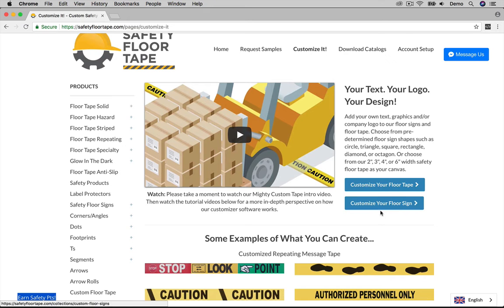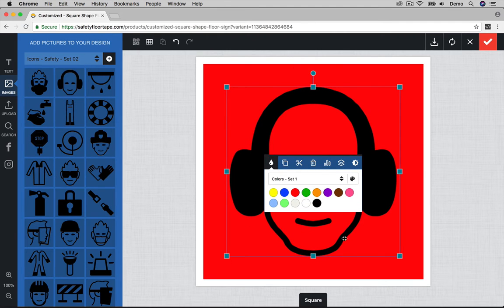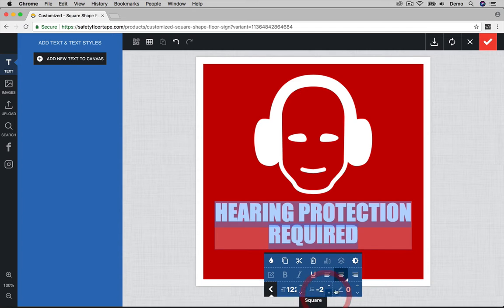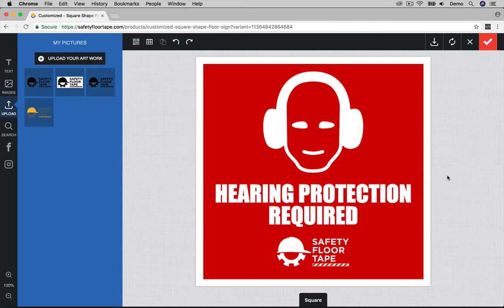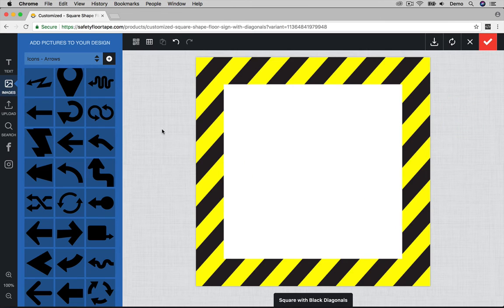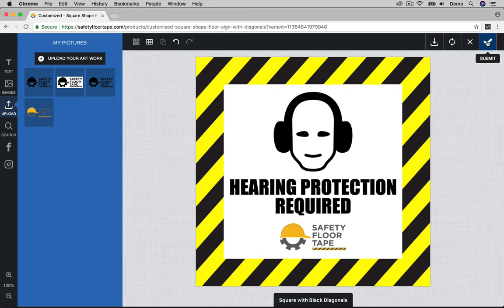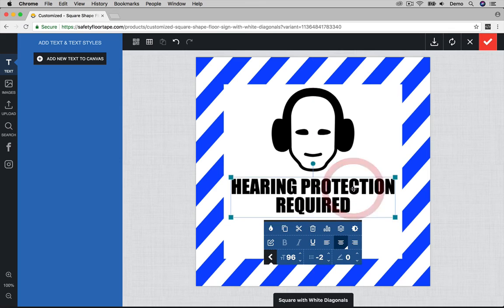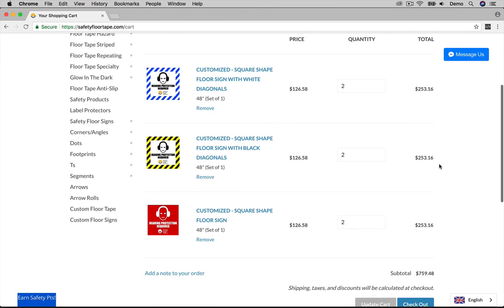Customize It! Create a Custom Safety Floor Sign